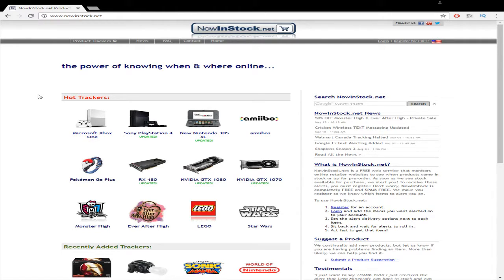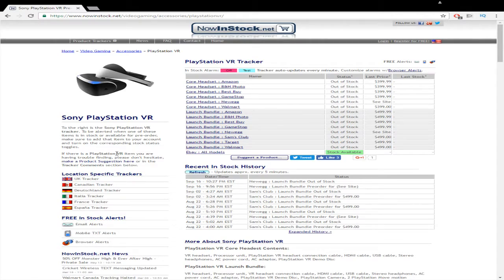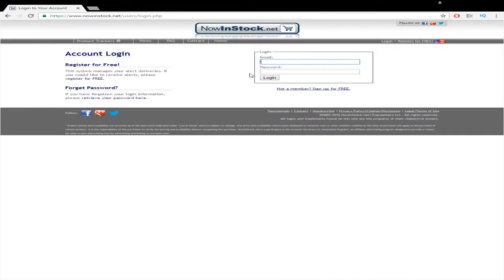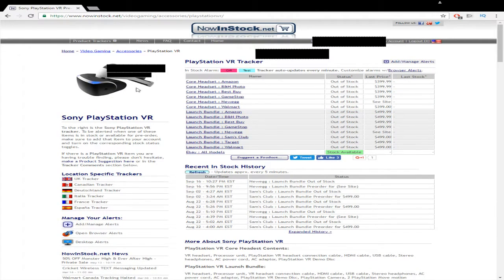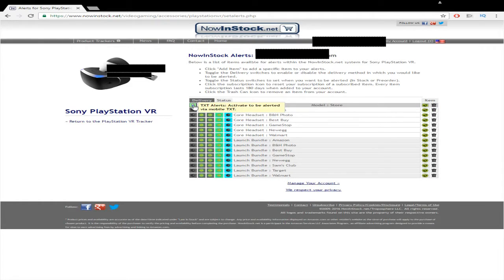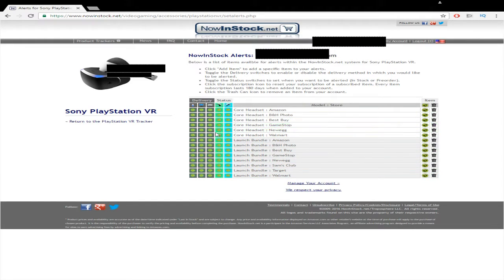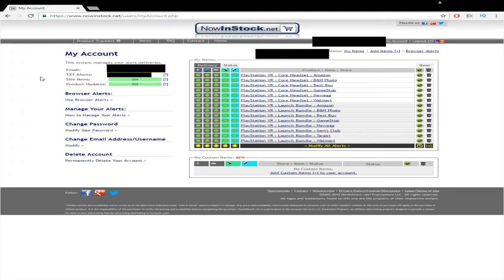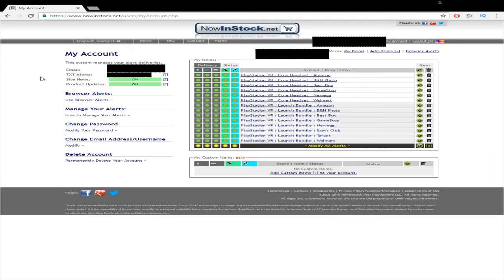How I Got a PSVR Preorder in September!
How I was able to secure a PSVR preorder in september! I go step by step through the process so hopefully anyone else that missed out can snag one!

Prepare for PSVR Hype week starting October 8th! Don't miss out!